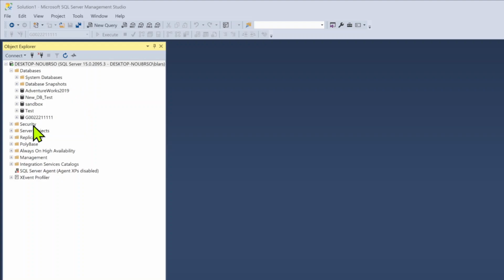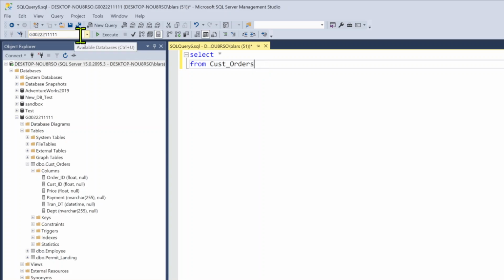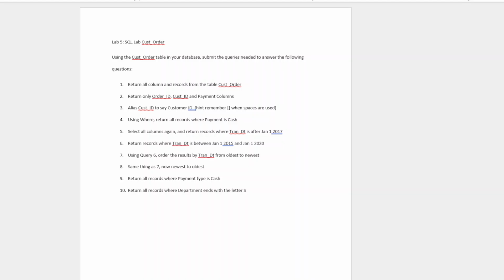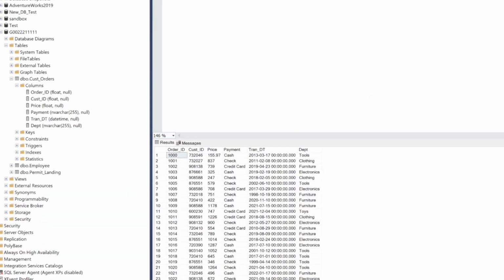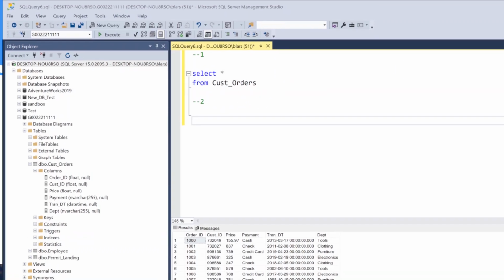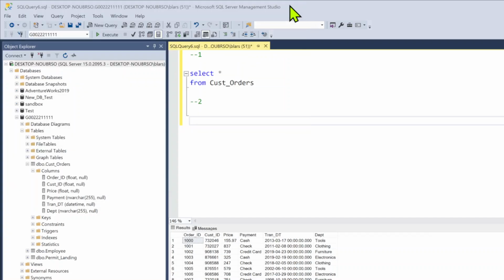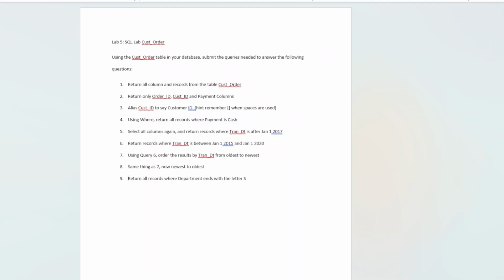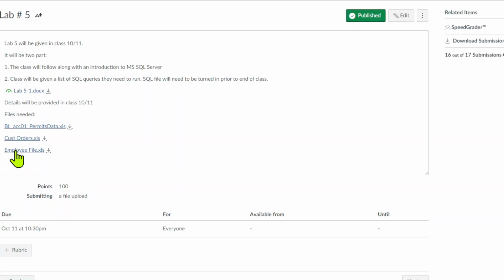Database Development and Design Week 6: Lab 5 Instructions